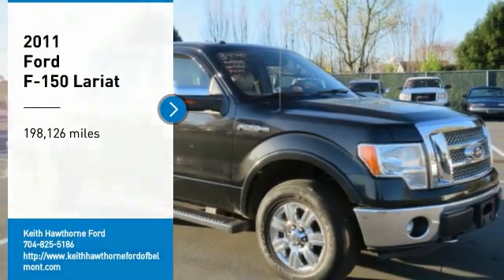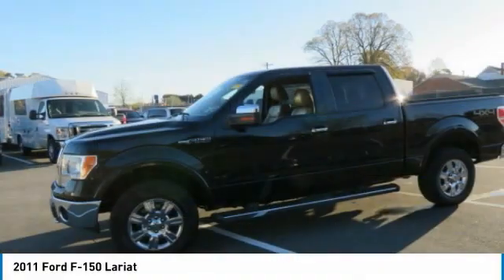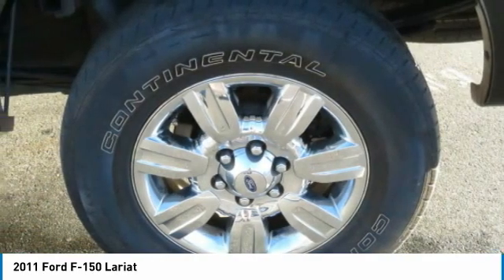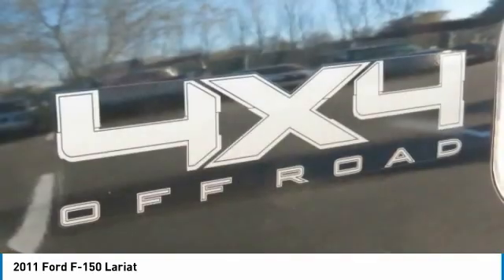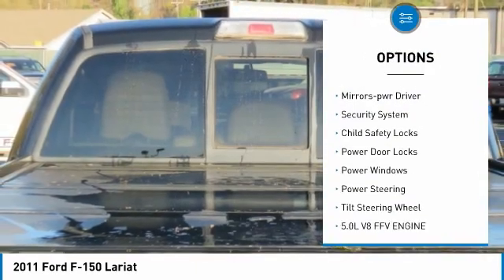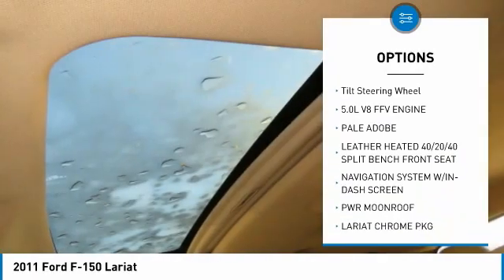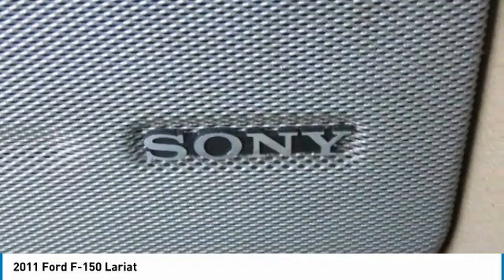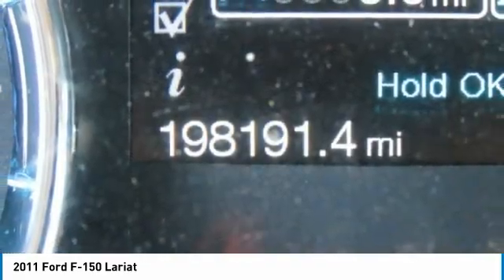2011 Ford F-150 T19005C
2011 Ford F-150 Lariat

617 N. Main St.

Lariat trim. Navigation, Heated Leather Seats, Moonroof, Trailer Hitch, Onboard Communications System, Dual Zone A/C, Satellite Radio, 4x4, LARIAT PLUS PKG, NAVIGATION SYSTEM W/IN-DASH SCREEN, PWR MOONROOF, LARIAT CHROME PKG THIS FORD F-150 COMES COMPLETELY EQUIPPED: NAVIGATION SYSTEM W/IN-DASH SCREEN AM/FM stereo w/Sony CD/DVD/MP3 player, internal hard disk drive, subwoofer, speed compensated volume control, steering wheel mounted audio & navigation controls, auto-dimming rearview mirror, HD Radio capability, LARIAT CHROME PKG 18 chrome clad aluminum wheels, chrome mesh grille insert, 6 chrome angular step bars, chrome exhaust tip, pwr heated side mirrors w/turn signals/memory/drivers auto-dimming function/chrome skull caps, body-color door handles w/chrome strap, chrome front tow hooks, PWR MOONROOF, LARIAT PLUS PKG AM/FM stereo w/6-disc in-dash CD changer w/MP3 capability & aux audio input jack, speed compensated volume control, universal garage door opener, reverse sensing system, rear view camera, pwr heated pwr folding side mirrors w/turn signals/memory/drivers auto-dimming function/body-color skull caps, remote start system, PALE ADOBE, LEATHER HEATED 40/20/40 SPLIT BENCH FRONT SEAT, 5.0L V8 FFV ENGINE (STD) KEY FEATURES ON THIS FORD F-150 INCLUDE: 4x4, Satellite Radio, Onboard Communications System, Trailer Hitch, Dual Zone A/C EXPERTS RAVE ABOUT THIS FORD F-150: F-150 has won the Motor Trend Truck of the Year award more times than any other truck. OUR OFFERINGS: What Does Keith Hawthorne Ford Offer Drivers from Belmont, Charlotte, Gastonia, Shelby, Hickory, Mount Holly, NC, and Fort Mill, SC? Truly Exceptional Customer Service from Every Angle and most importantly the Keith Hawthorne Advantage on all new vehicles and certain used vehicles. Horsepower calculations based on trim engine configuration. Please confirm the accuracy of the included equipment by calling us prior to purchase.